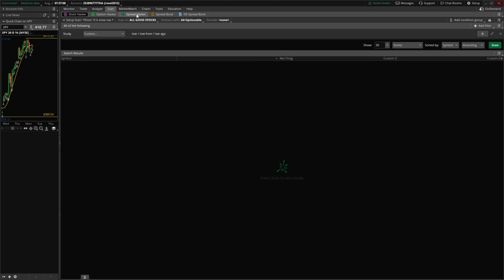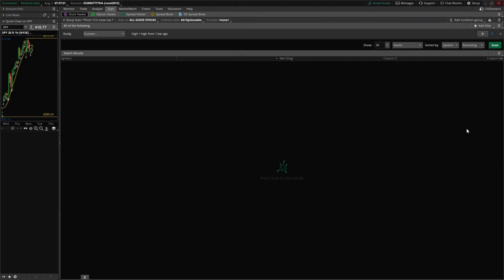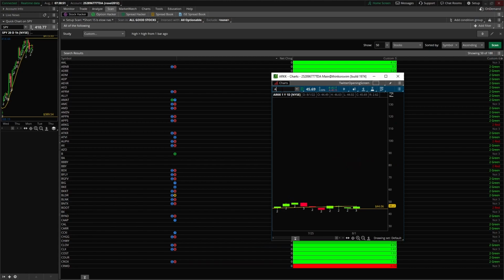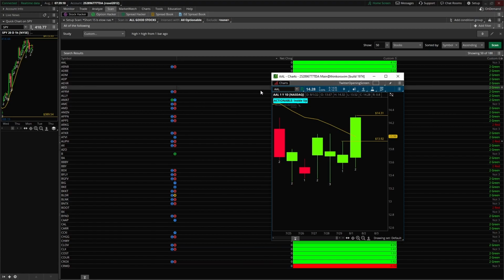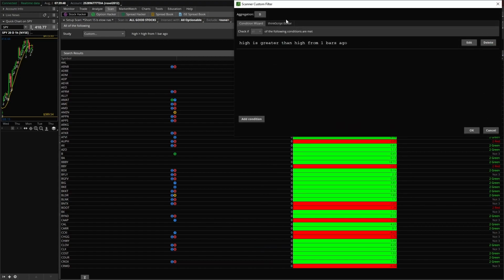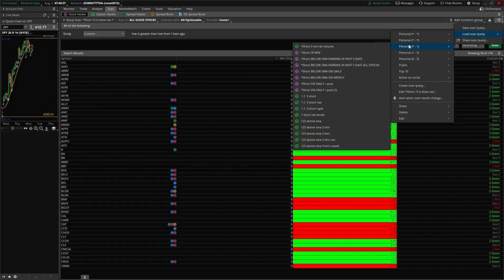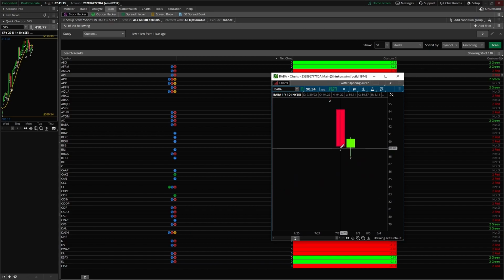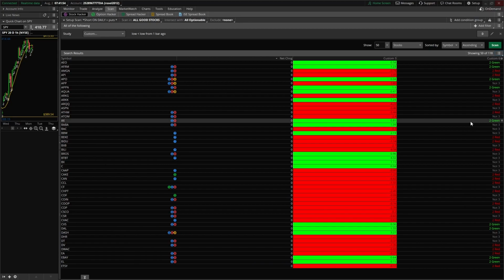How To Scan & Find Top Stocks | TD Ameritrade TOS